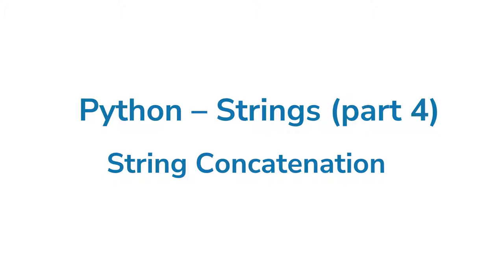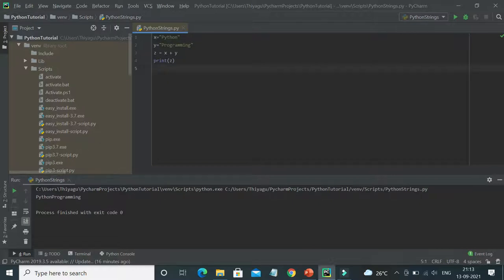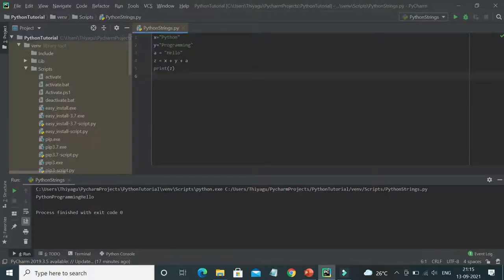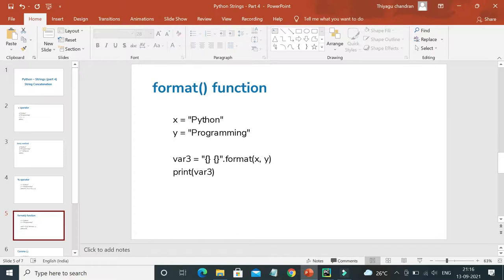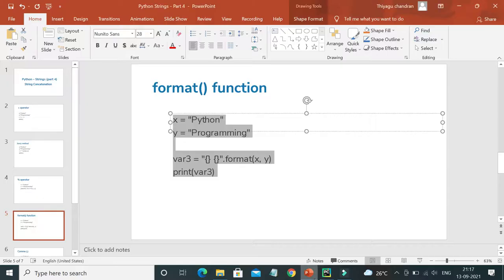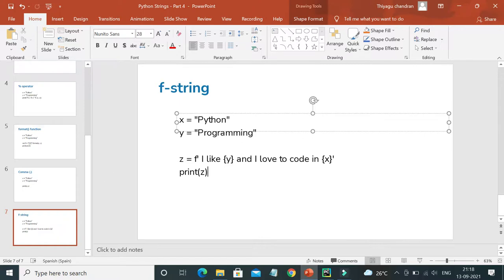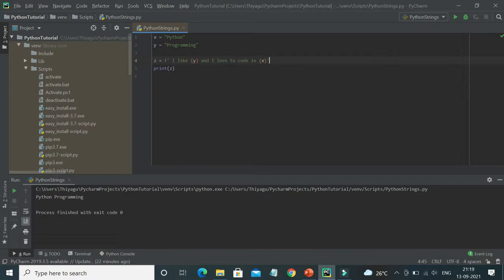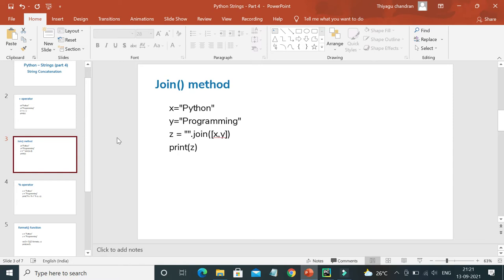Python Strings - Part 4 | String Concatenation | Python Beginner Tutorials | An IT Professional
This video provides basic details about what is string concatenation and different ways to concatenate strings in Python